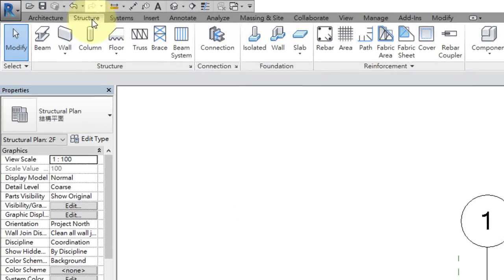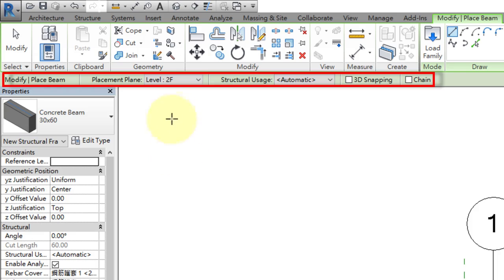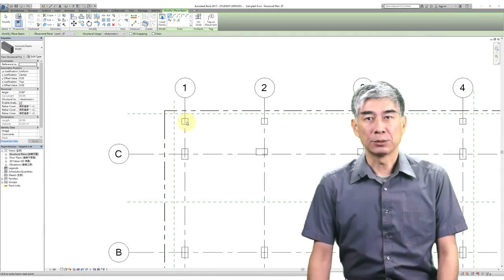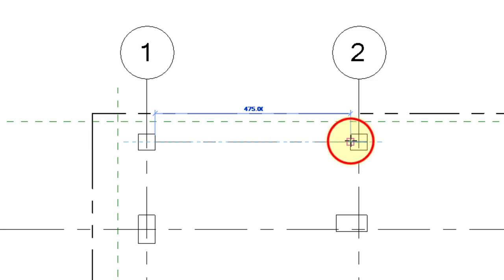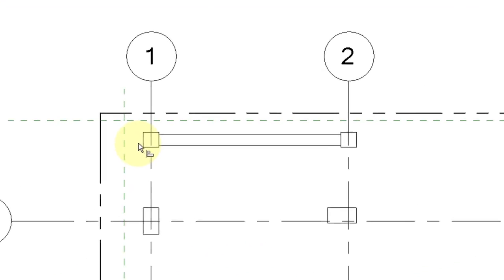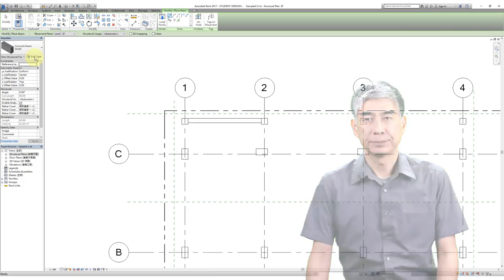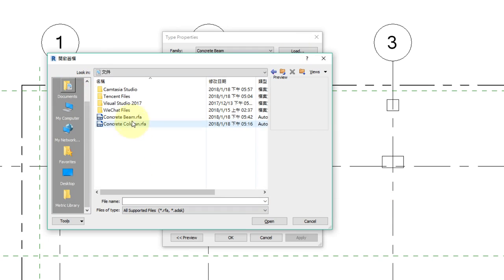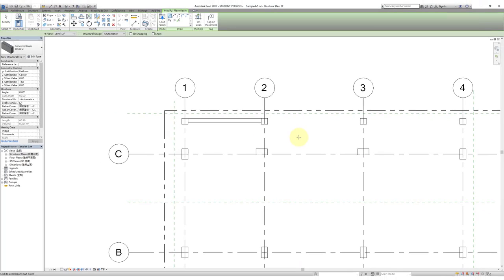405 Revit: Use the Beam tool to place a beam - BIM Fundamentals for Engineers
Link to this course:
405 Revit: Use the Beam tool to place a beam - BIM Fundamentals for Engineers

​The course is designed for students to learn the essential concepts of BIM, and the basic technical skills to create and manipulate a BIM model. Those skills include how to retrieve information from a BIM model and how to use common modeling tools.
Construction Management, Mechanical Engineering, Beam Robotics, Civil Engineering
A great course to learn the basics of BIM and Revit. Nothing is beyond the scope of the lectures and tutorials which is, in my opinion, a very fair thing. Put effort, get results, easy as that!,Its a good course to get basic revit skills but you have to get outside help like youtube videos to complete the assignment and solve the issues you may get while practicing.

405 Revit: Use the Beam tool to place a beam - BIM Fundamentals for Engineers